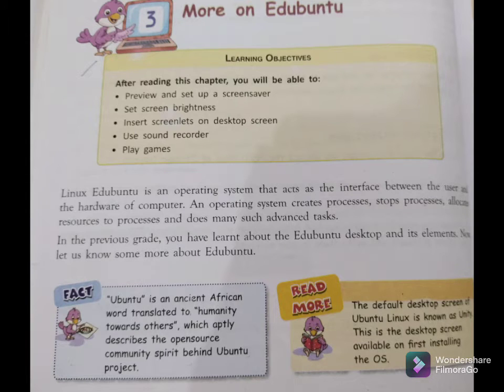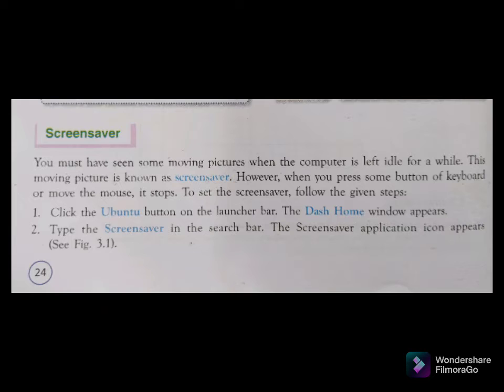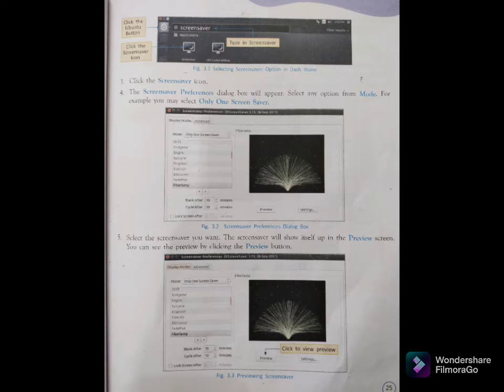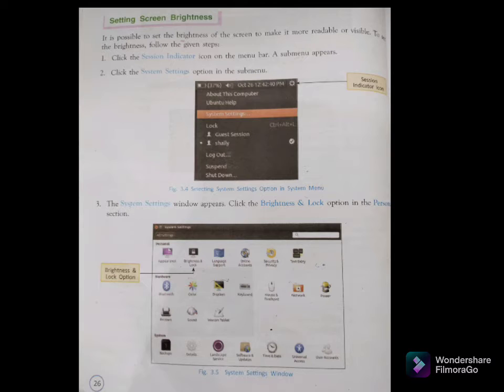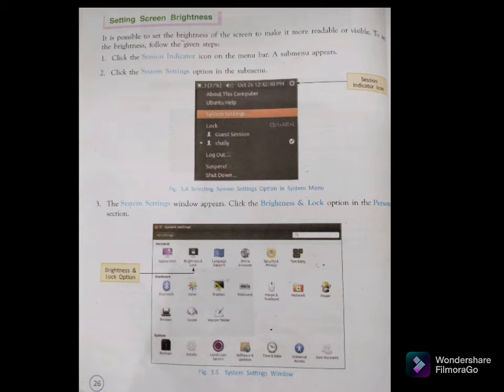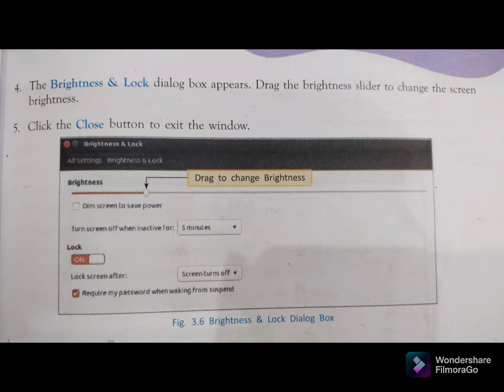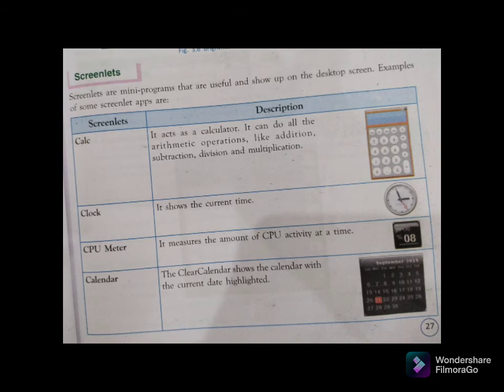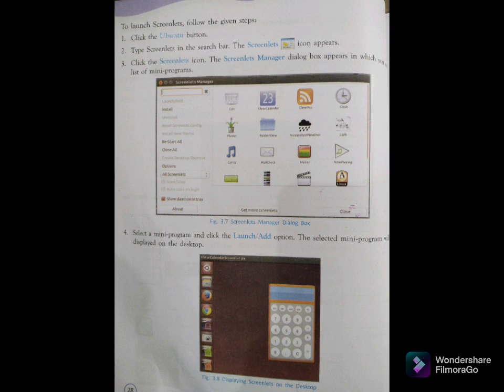Chapter 3( More on Edubuntu) Std:5 part1